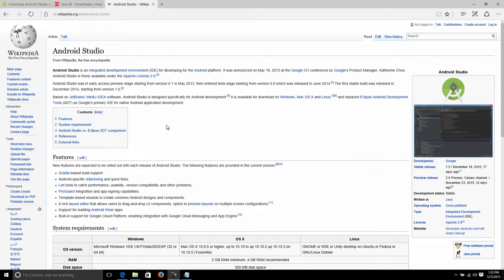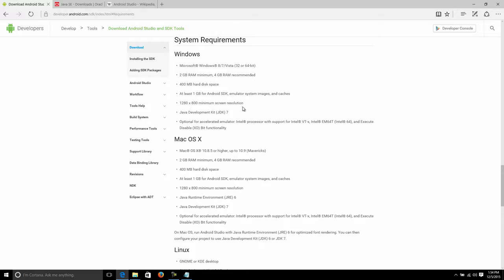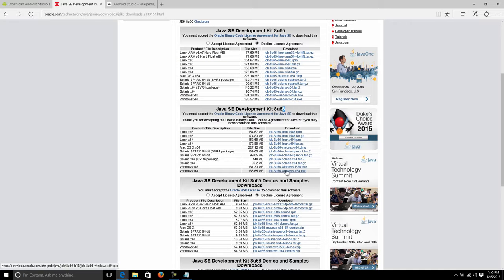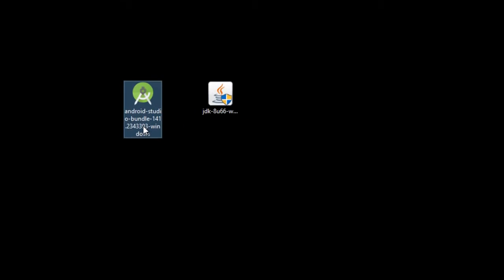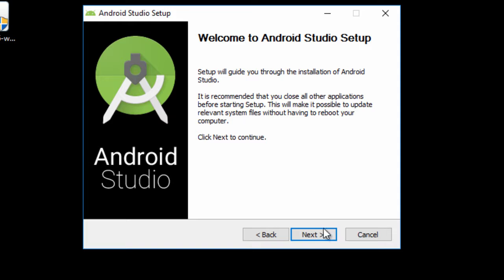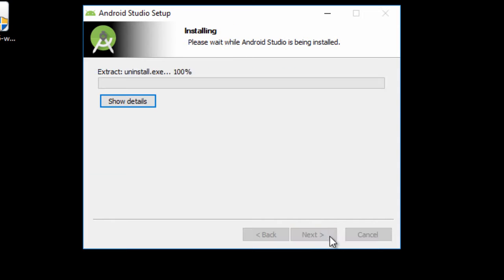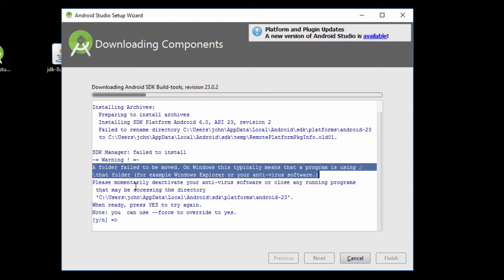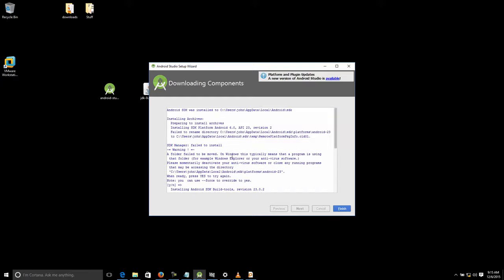Android Programming Tutorial Beginners Installing Android Studio